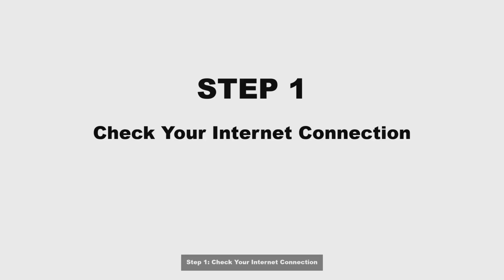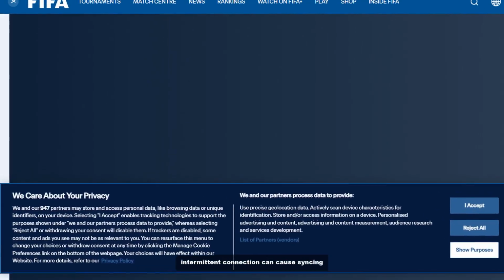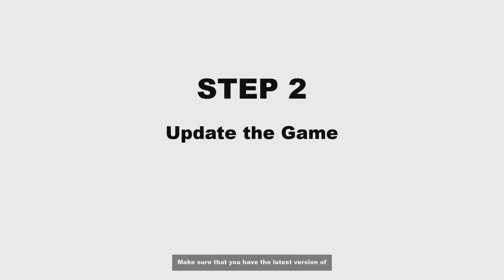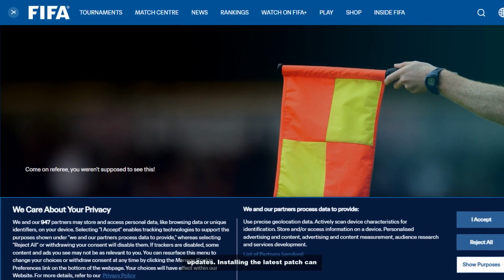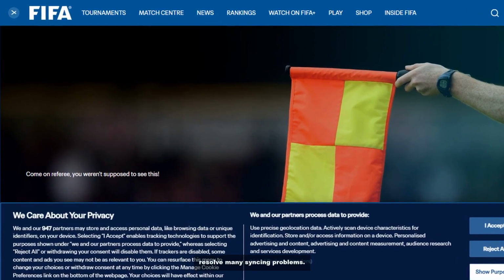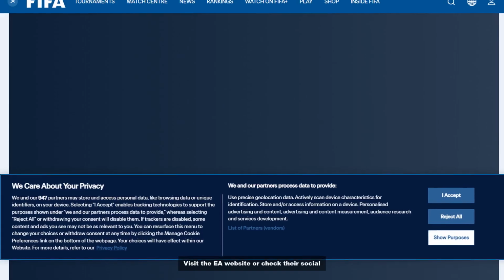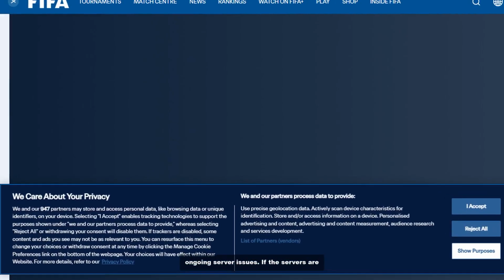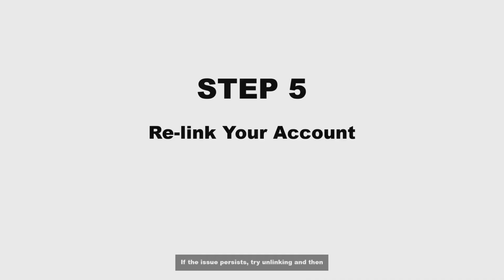How To Enable FIFA 24 Account Sync Issue 2025 (UPDATED 2025) (2026)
In this video, we will guide you on how to enable FIFA 24 account sync issue 2025 (UPDATED 2025). If you're facing problems with account synchronization in FIFA 24, this tutorial will provide you with the necessary steps to resolve it.